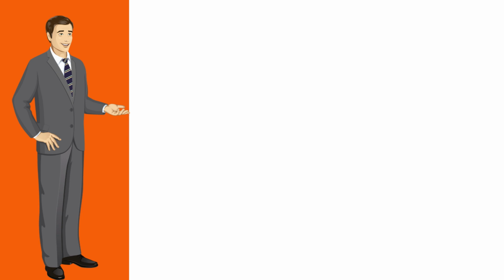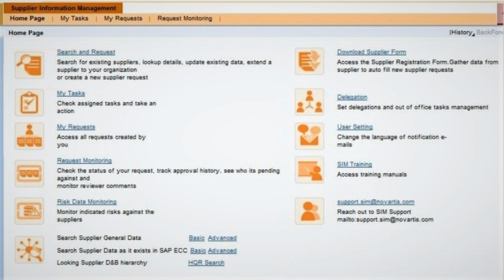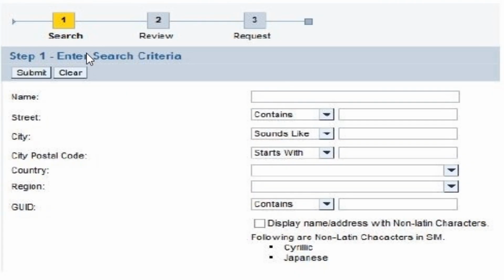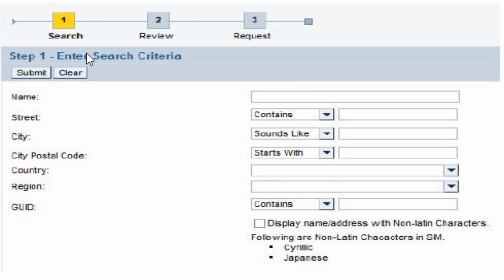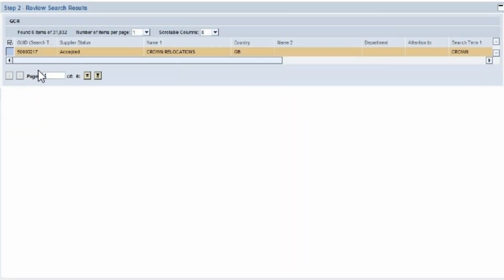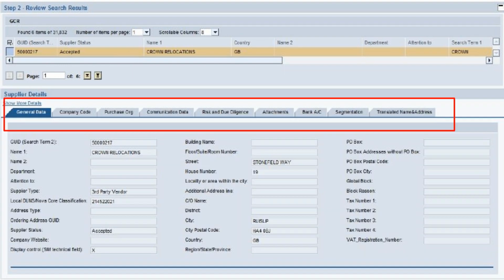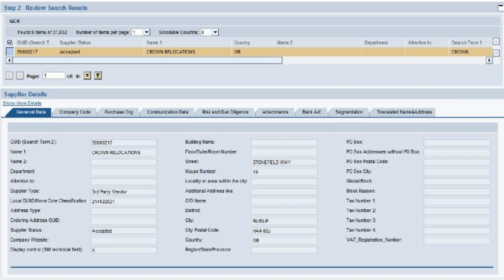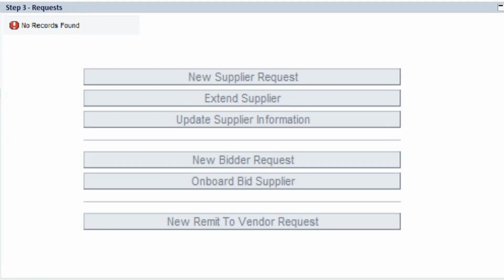Creating a new vendor in the Supplier Information Management tool : 2. Search & Request